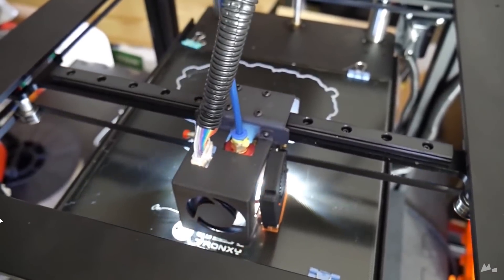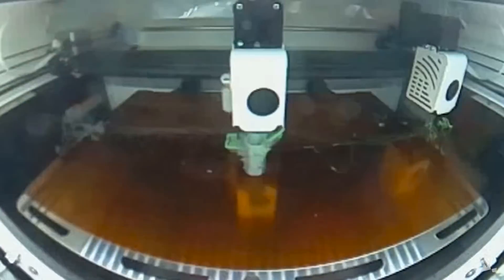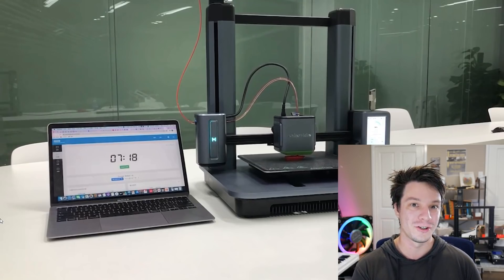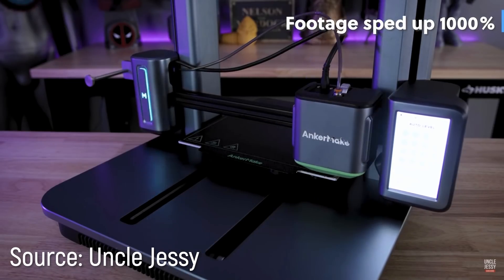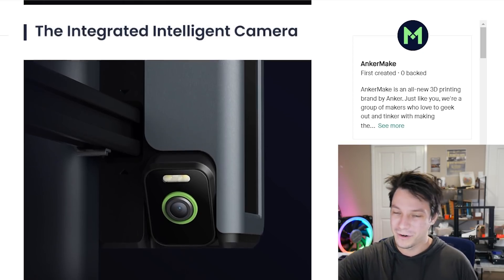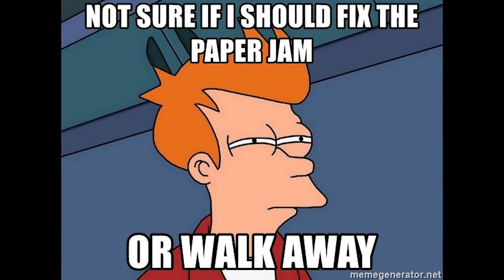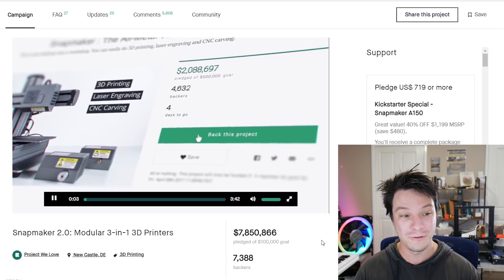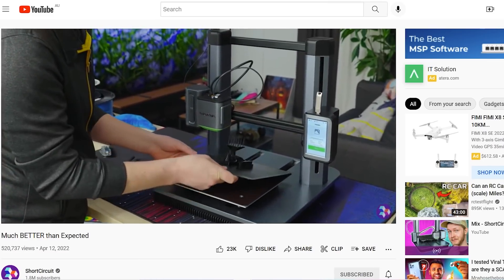This 3D Printer looks incredible, but...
KICKSTARTER IS NOT A STORE. BACK AT YOUR OWN RISK.

3D Printing Essentials